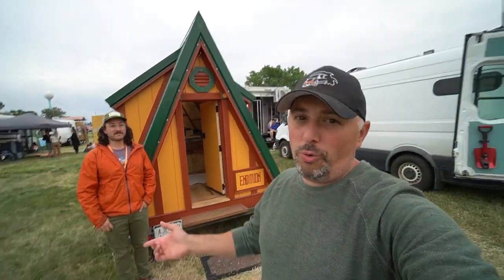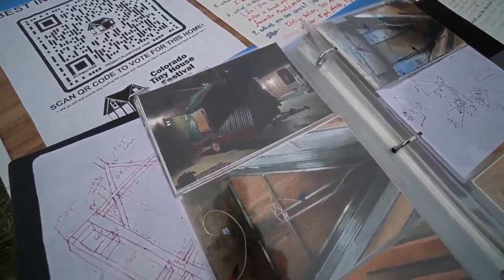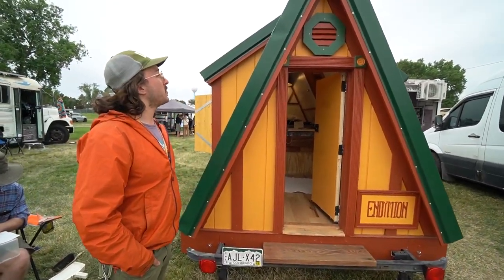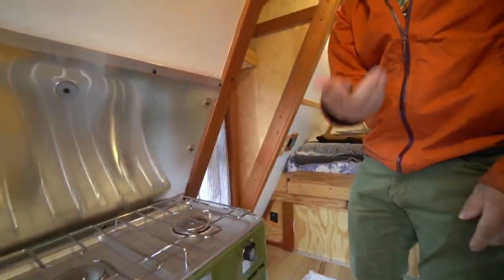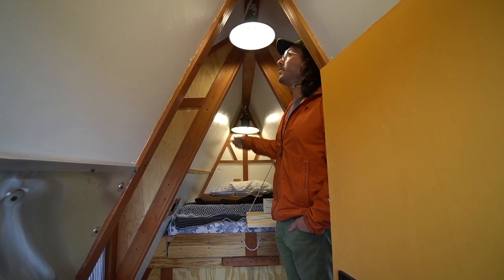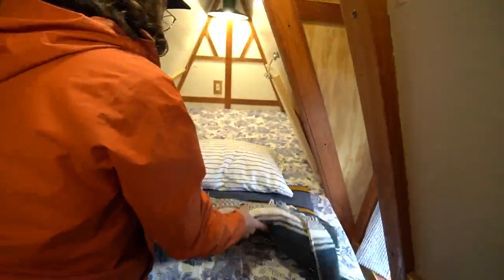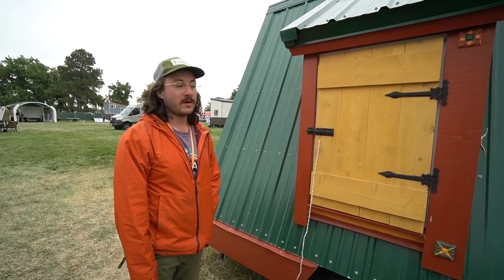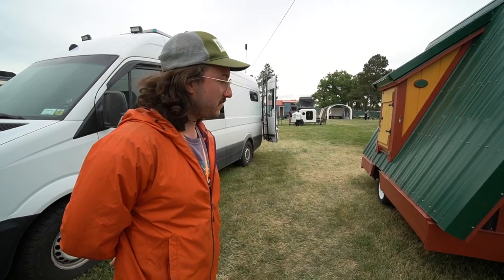Ski Chalet ￼on Wheels - Tiny A-Frame Home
A Frame design is probably my most favorite design when it comes to home. I never thought it could be done as a tiny and I'm so happy to see Robert do one and show me how possible it was. Maybe my favorite tour I've EVER done!!!

Big Battery(dot)com:
Code: TOCCI10

These are products I used and some I suggest, mostly amazon links. This list is for mostly van building but I'll update for tiny home builds soon:
BEHIND THE WALLS:

7 Gallon Gray Water Tank

HARDWARE / FINISHES
4 USB Outlet
2 USB Outlet with 12v port